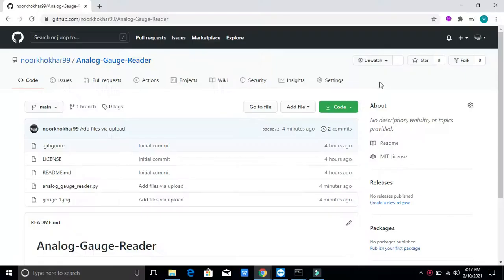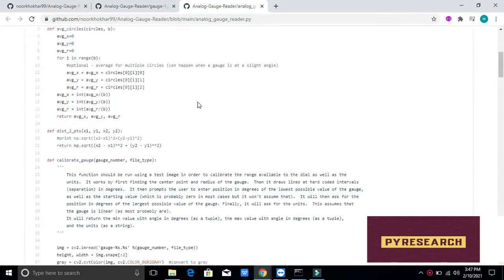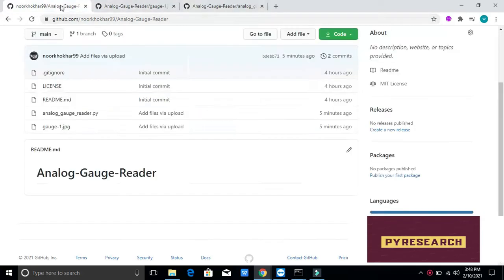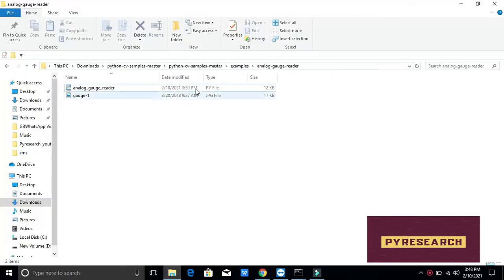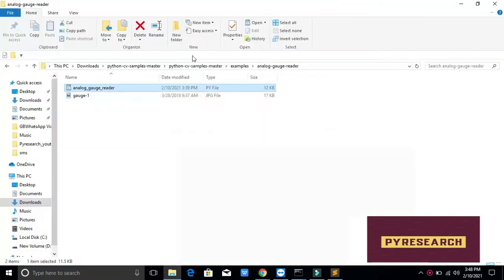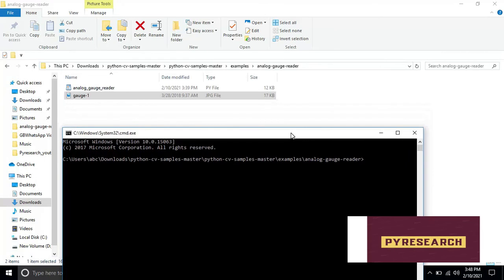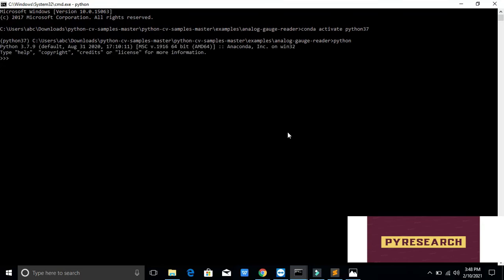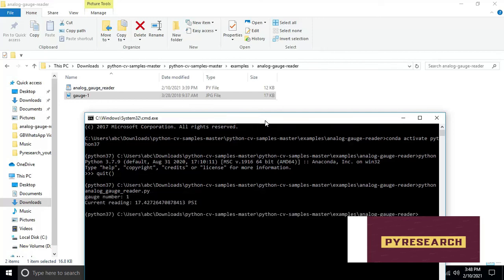Analogue Gauge Reader using Computer Vision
This application takes an image of an analog gauge and reads the value using functions from the OpenCV* computer vision library. It consists of two parts: calibration and measurement. During calibration, the application calibrates an image of a gauge (provided by the user) by providing an easy to read degrees pattern. It then uses these calibrated values in the measurement stage to convert the angle of the dial into a meaningful value.

Setup

Take a picture of a gauge.
measure the rough size of the gauge in pixels using an image editor.
Run the application python analog_gauge_reader.py --calibrate and take note of the minimum and maximum values (angles and values)